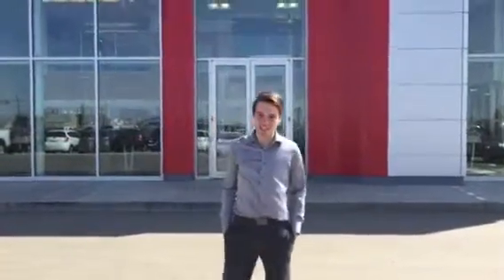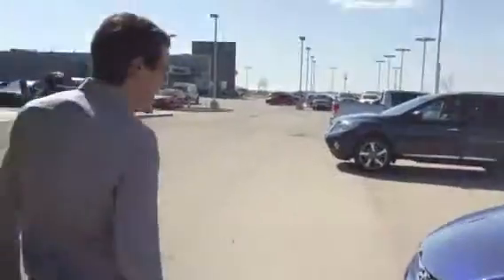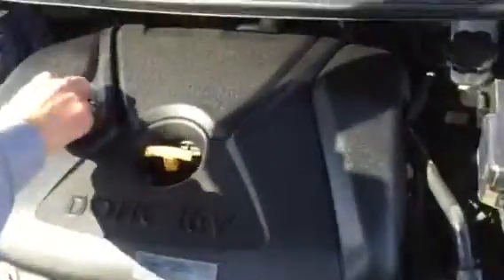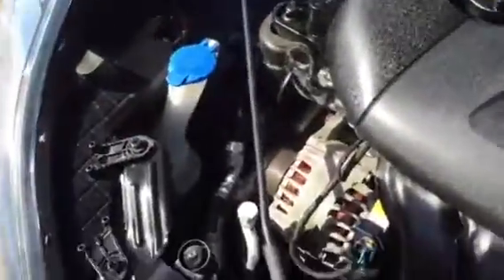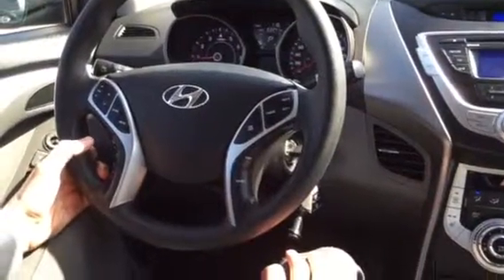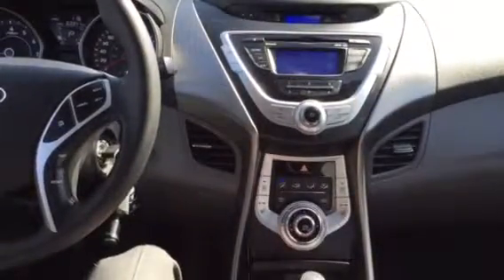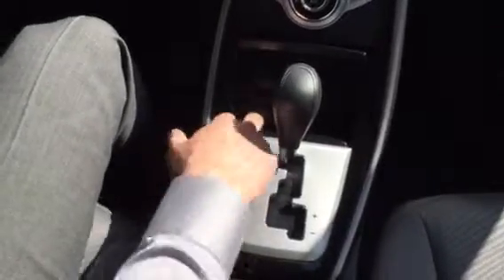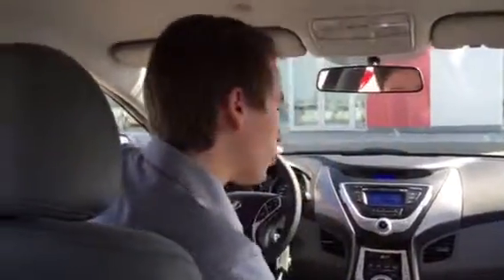A beautiful blue Elantra for Karen!